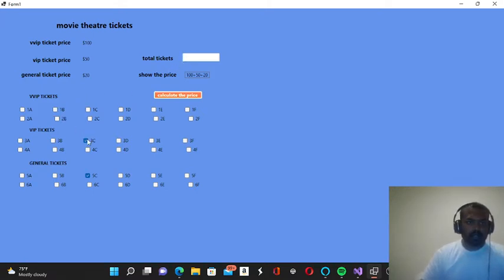how to do programming in c# language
this is an project for my university assignment .
i just tried to make a simple way of coding , i could not follow the main method though.
but at least i tried to submit so quickly.